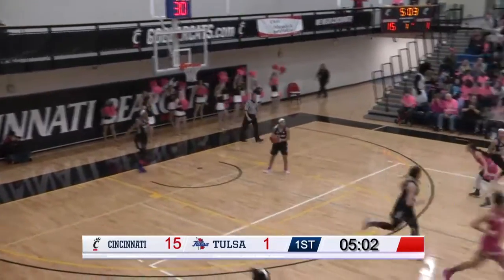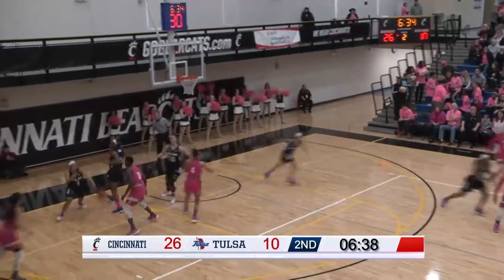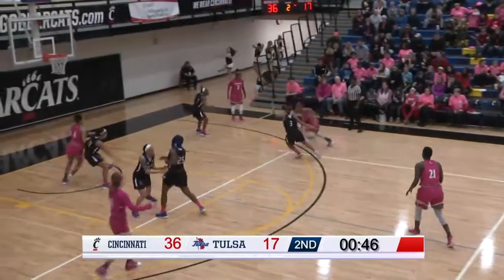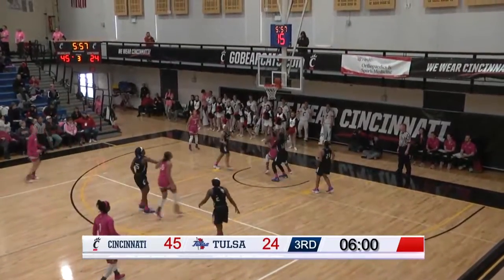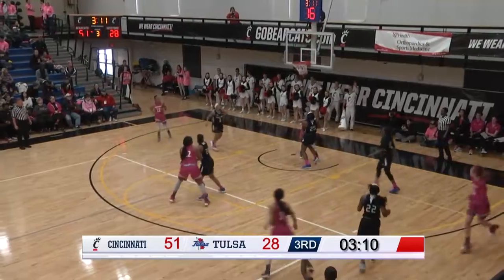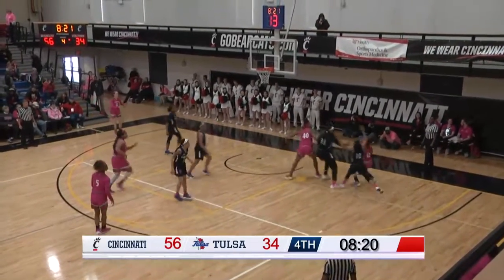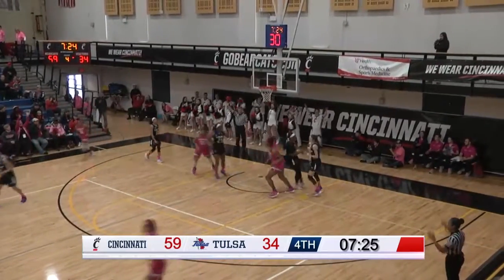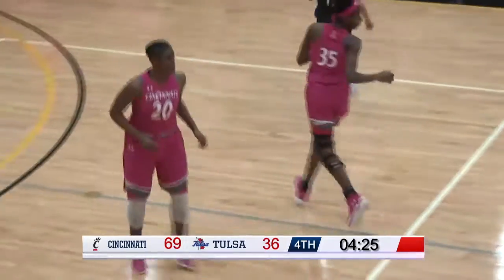Women's Basketball Highlights: Cincinnati 78, Tulsa 41 (Courtesy ADN)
The Cincinnati Bearcats defeat the Tulsa Golden Hurricanes 78-40 on Saturday afternoon. Owens led the way for the Bearcats with 13 points.